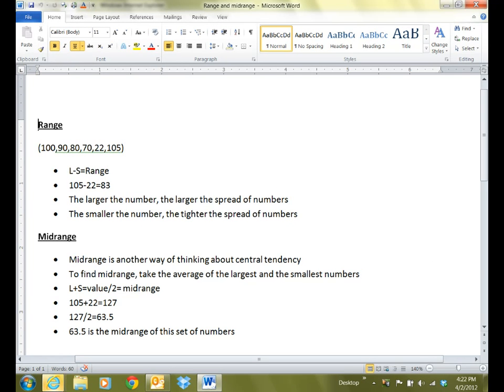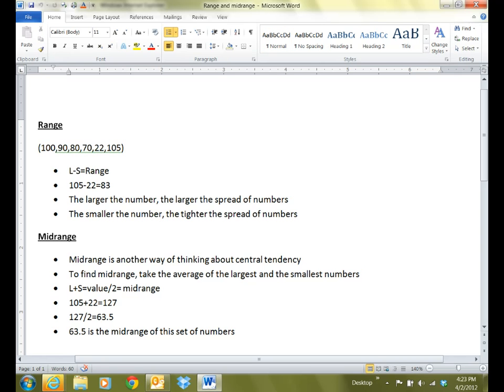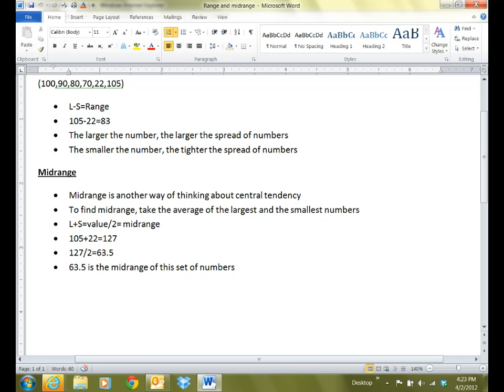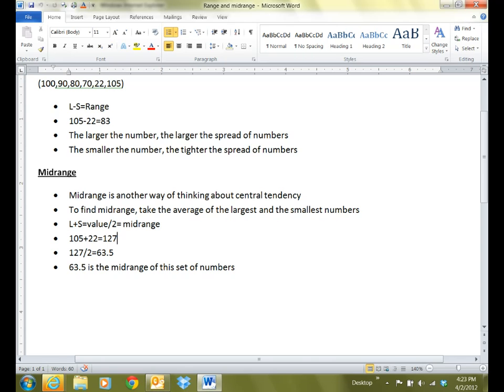Range and Midrange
Dr. Norman St. Clair: Research Tools & Methods INDR 8350